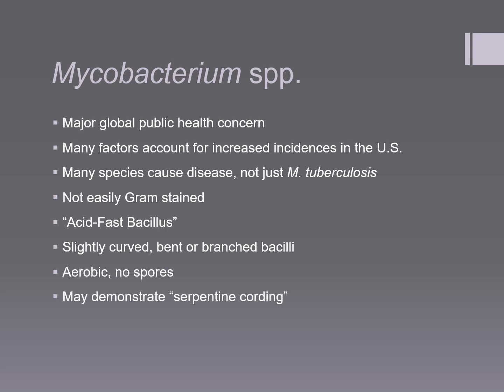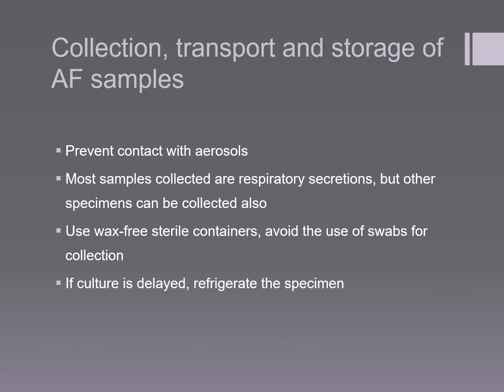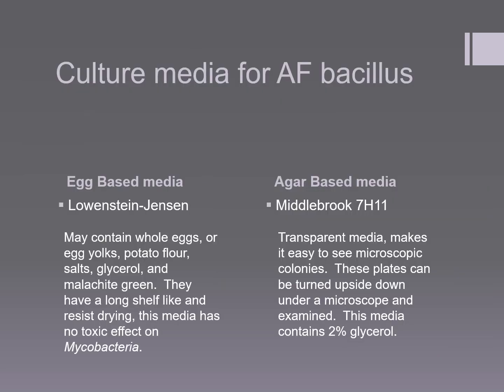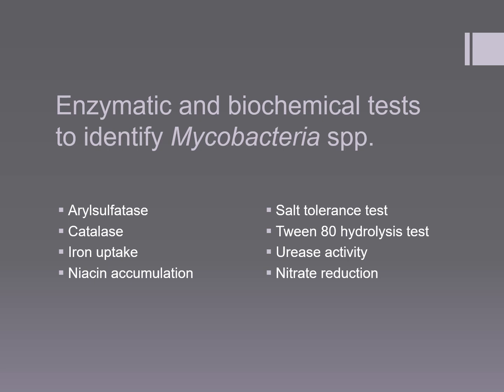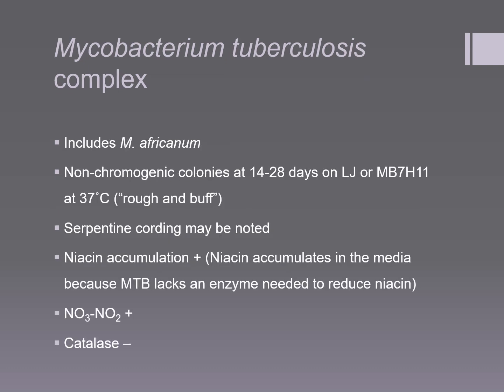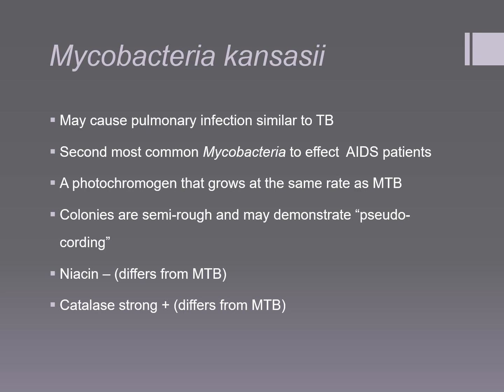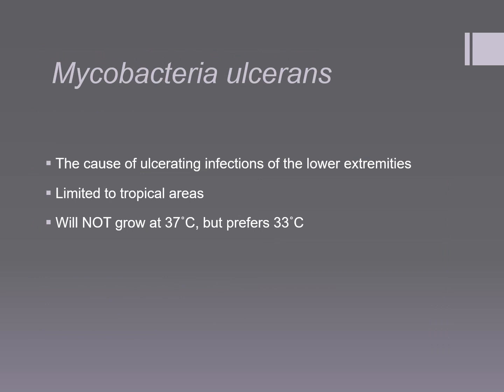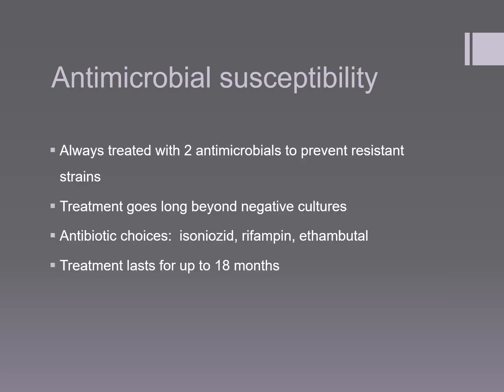Unit 9, Mycobacteriology Narrated